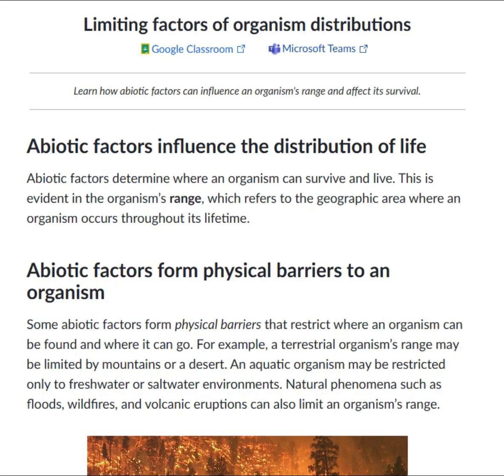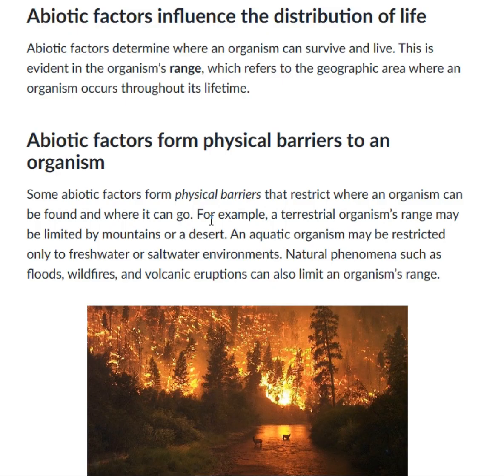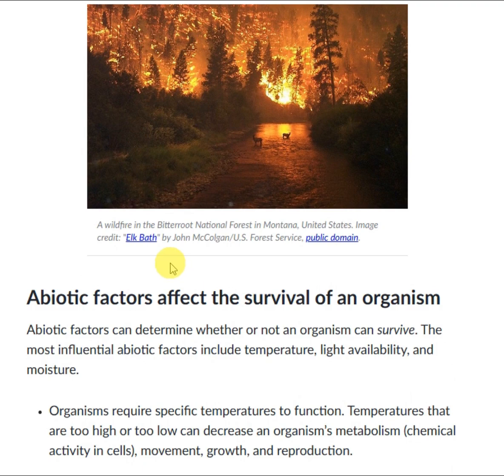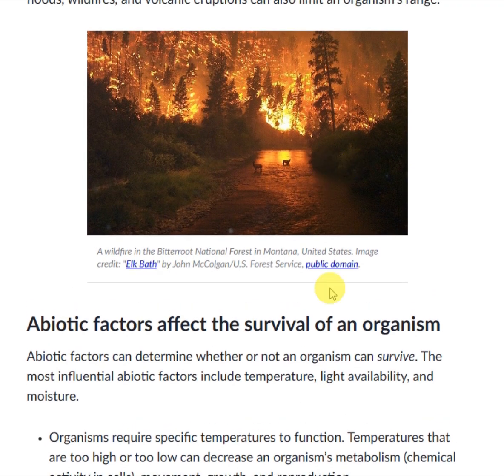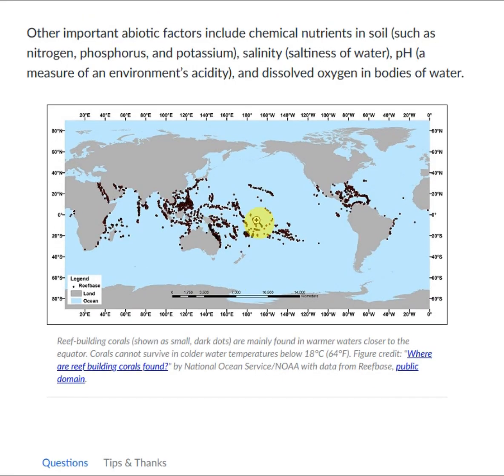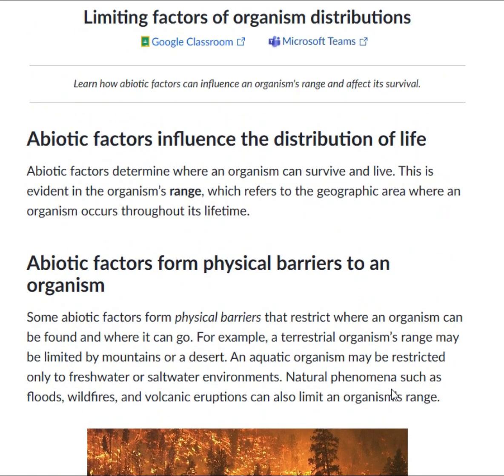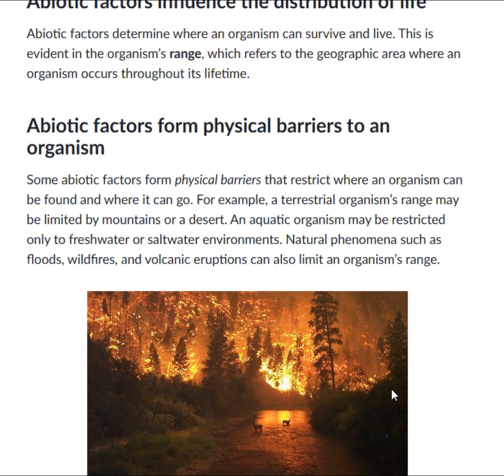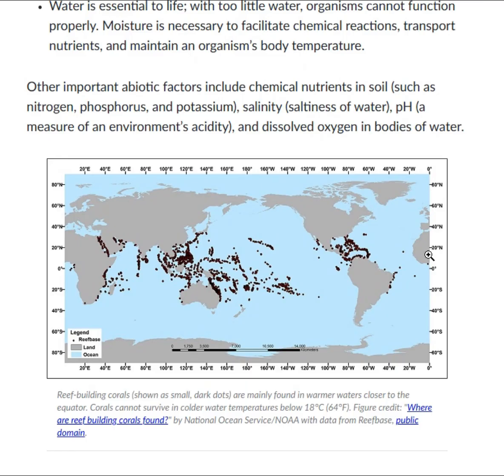Limiting Factors: What Controls Where Organisms Live?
Why do certain organisms live in some places but not others?
In this video, we explore the limiting factors that control the distribution of living organisms across Earth.

Learn how abiotic and biotic factors—such as temperature, sunlight, water availability, competition, and predators—shape the habitats where plants and animals can survive.